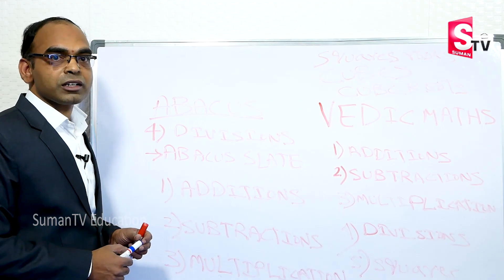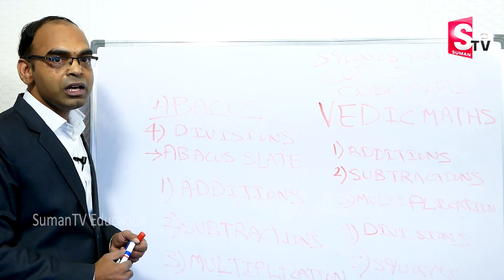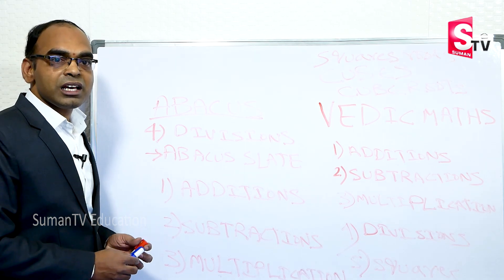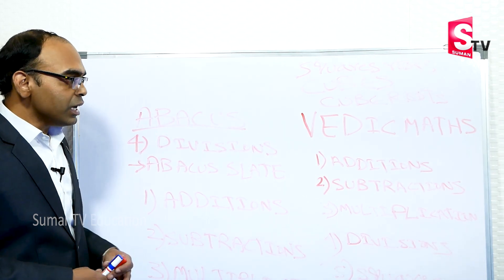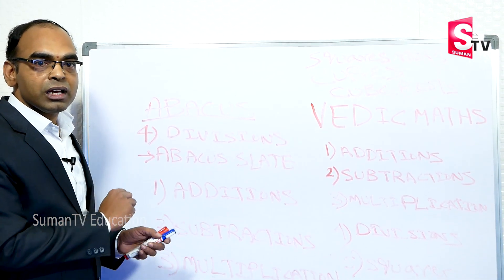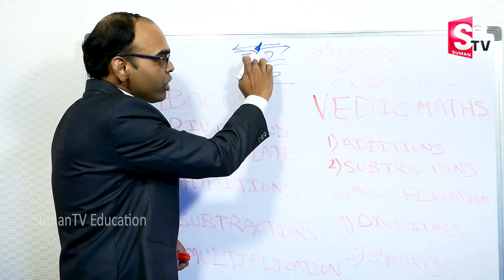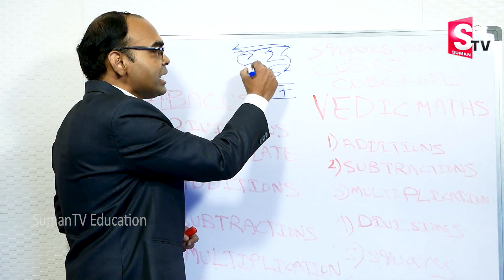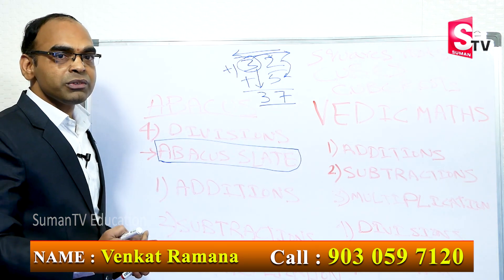What is Vedic Maths | How to Learn Vedic Maths | Vedic Maths Tricks | Venkat Ramana | Sumantv